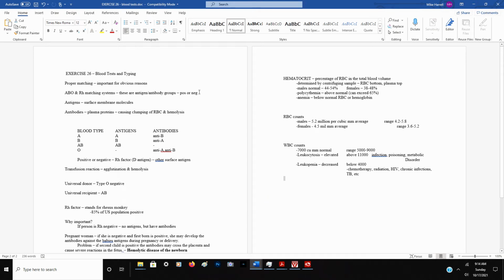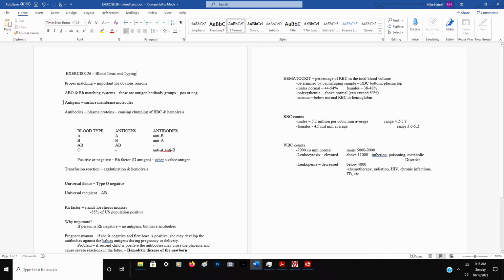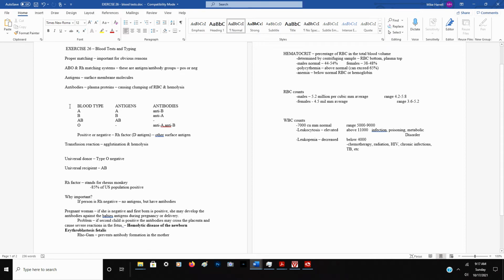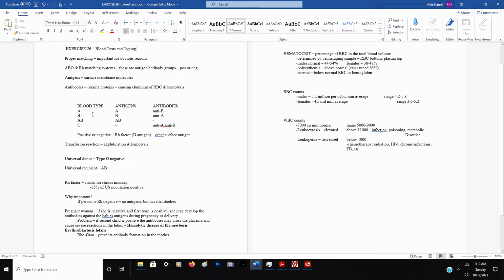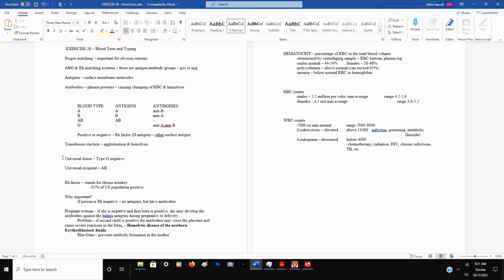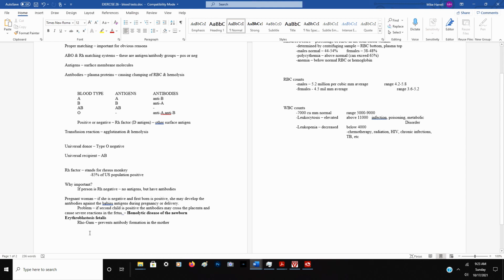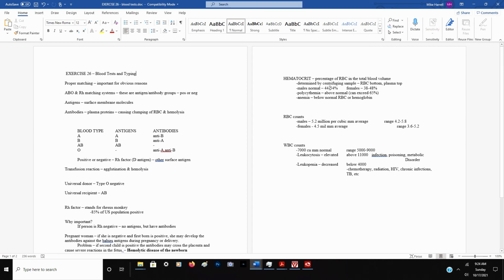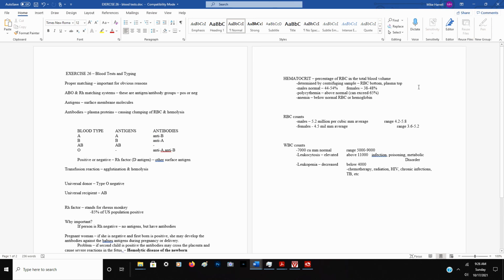Blood typing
Here we will take a quick look at blood typing.  We will see the most common blood types and the antigens/antibodies they possess.